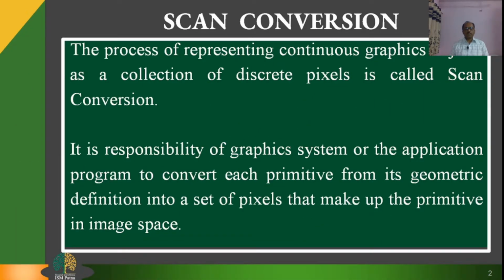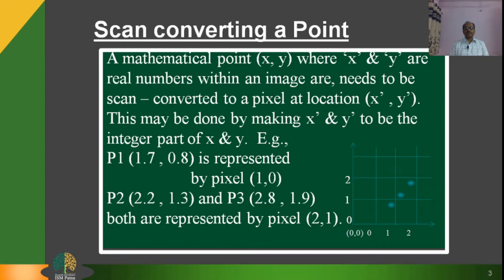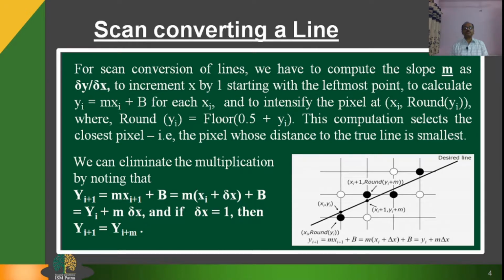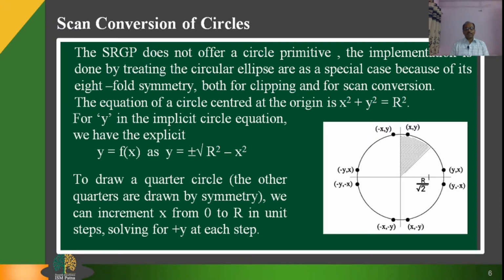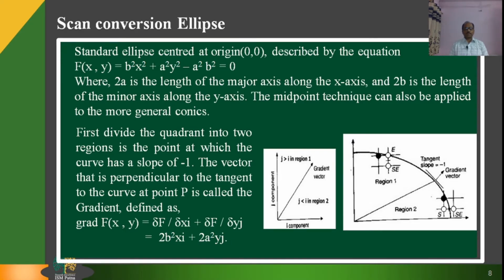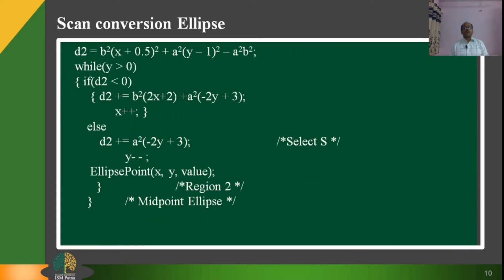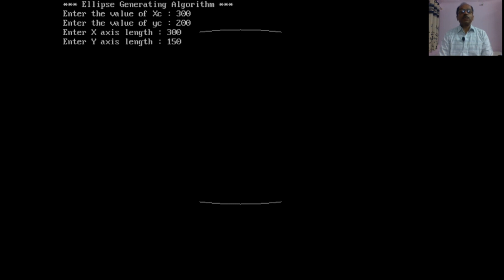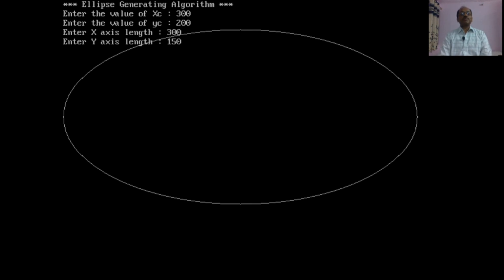Scan Conversion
This video describes the basic of scan conversion and also shows how a straight line, a circle and an ellipse are drawn using explained algorithms.